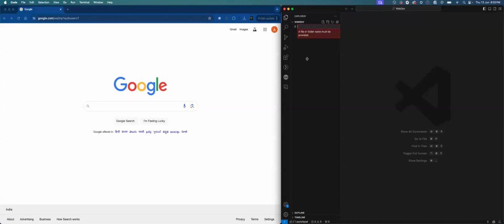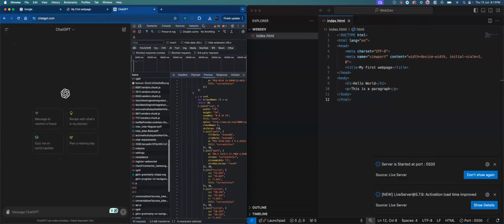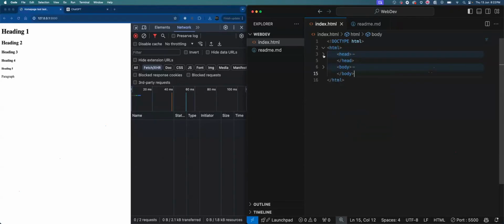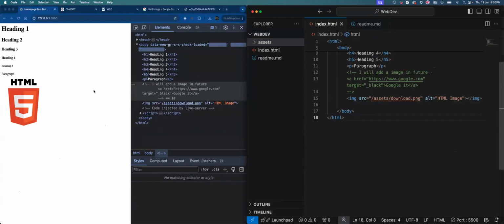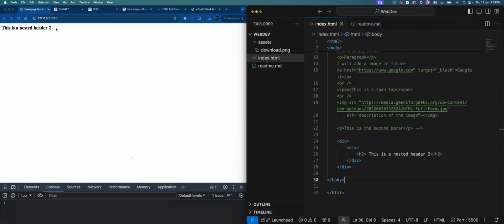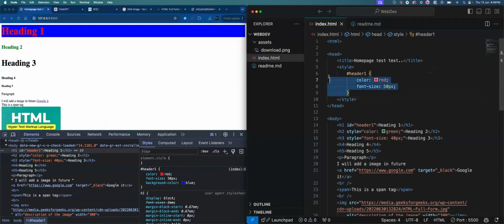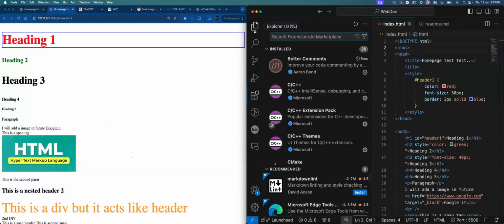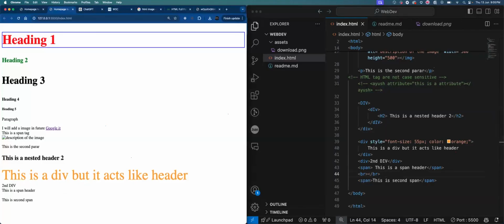Web Development Basic HTML document structure and syntax Basic CSS syntax